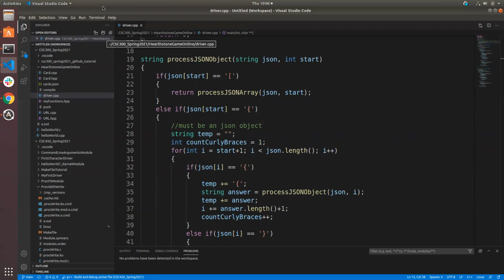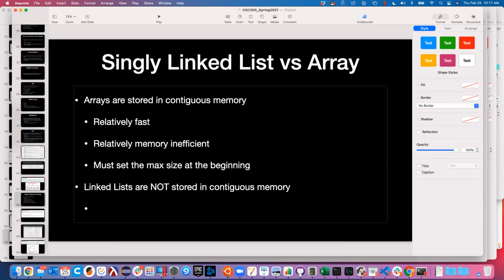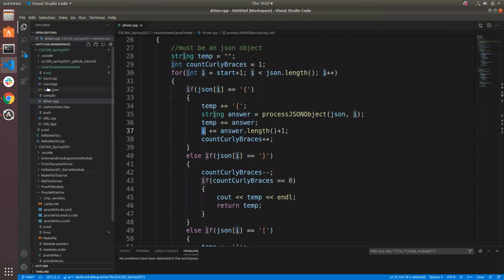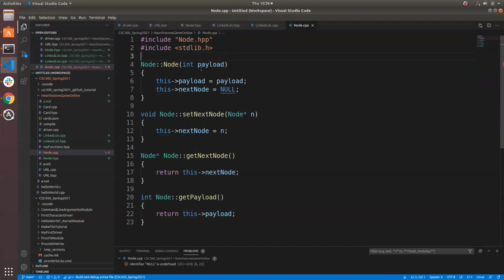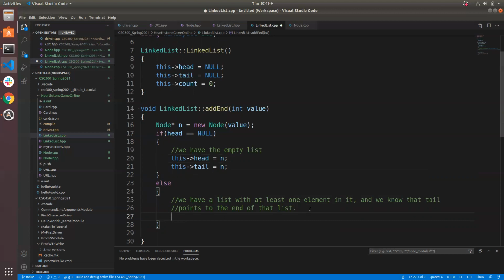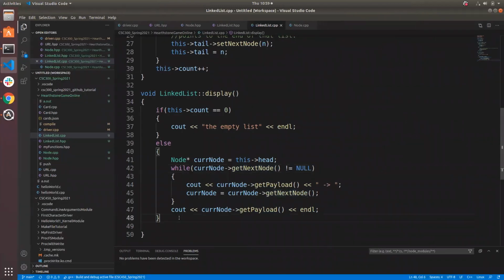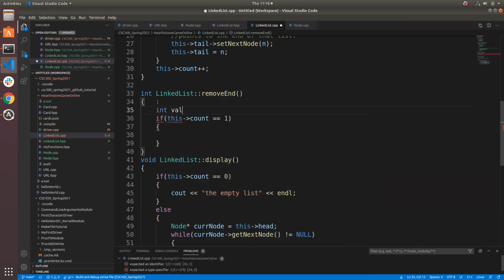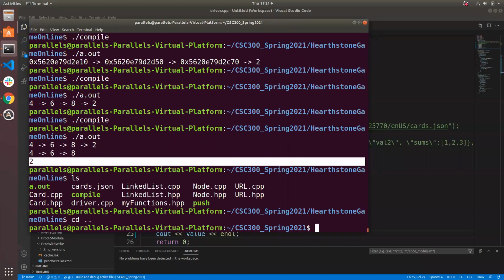CSC300 2/25/21 Intro to LinkedLists